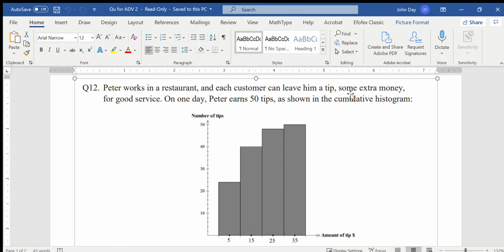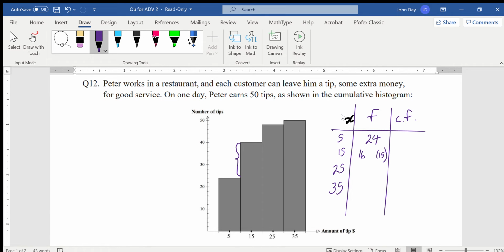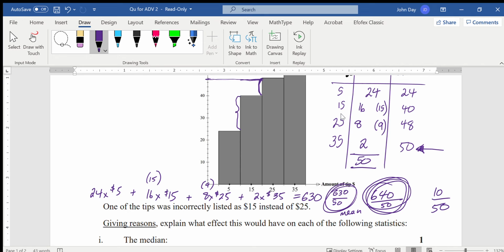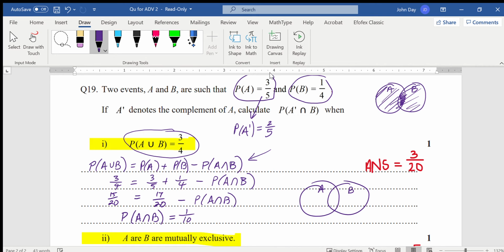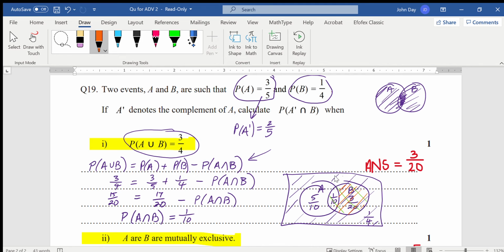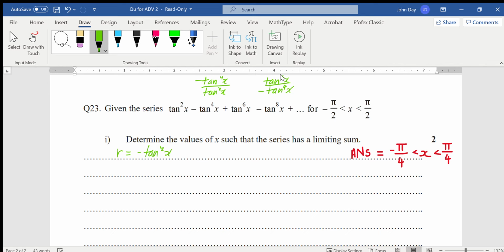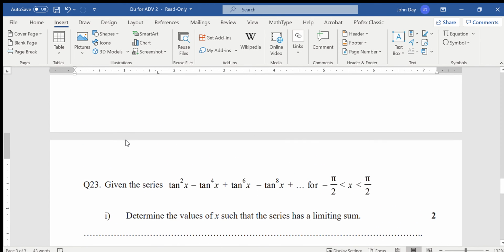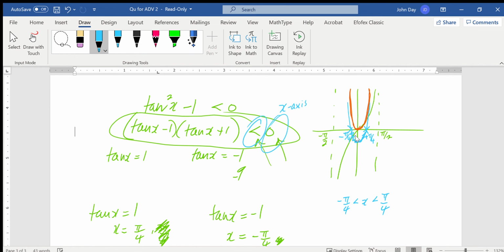Qu for ADV 2